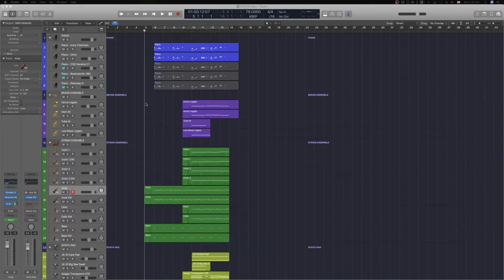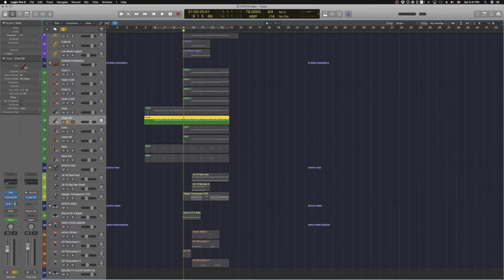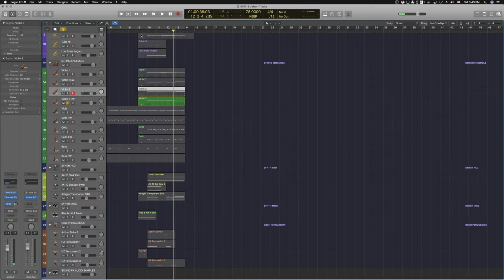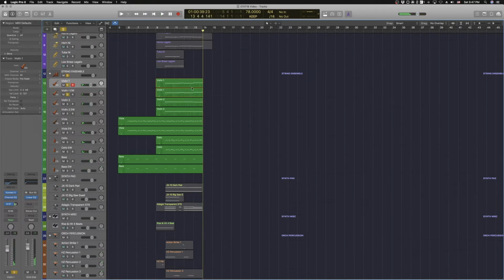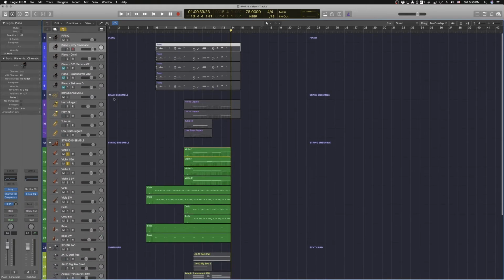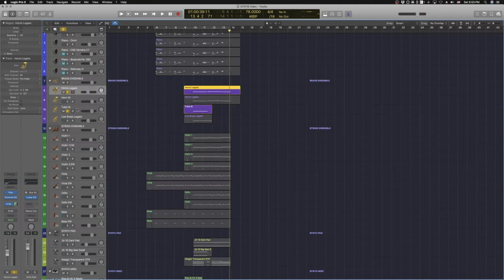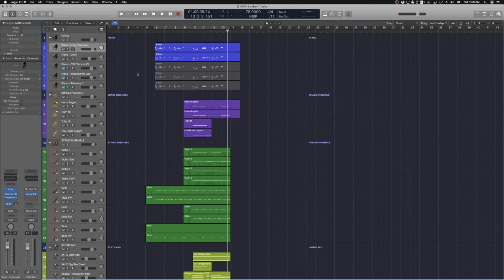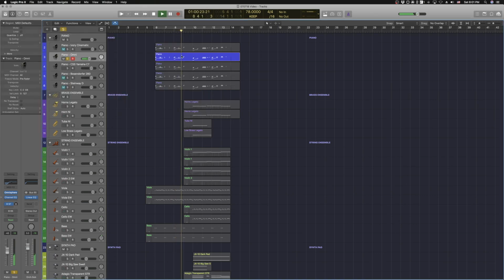PRODUCTION TUTORIAL - Stacking Orchestral Instruments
Some tips and tricks about stacking orchestral instruments.